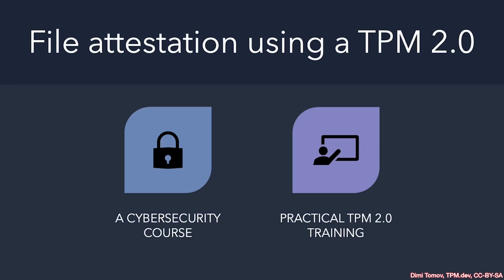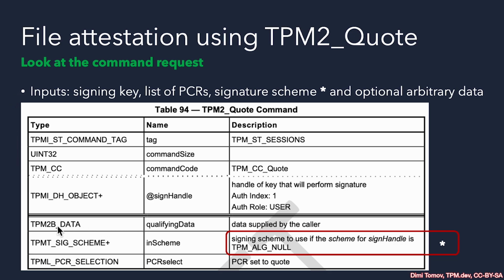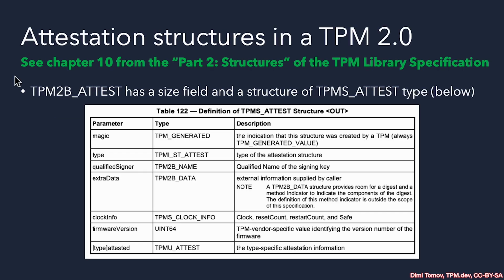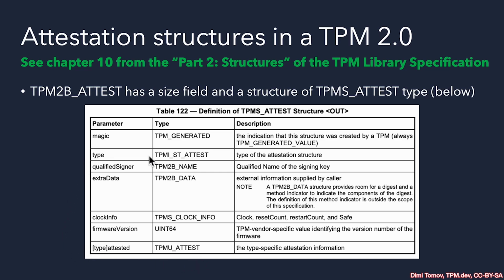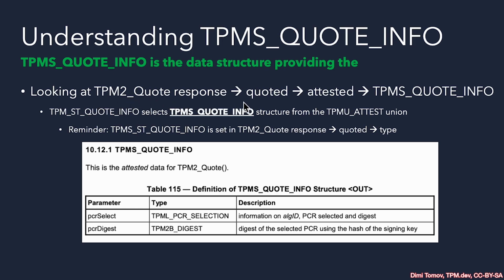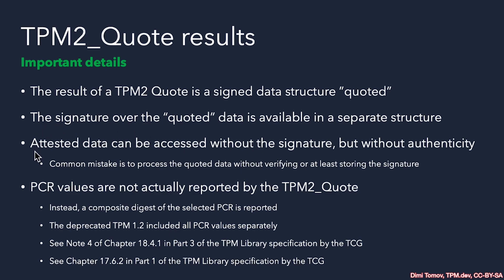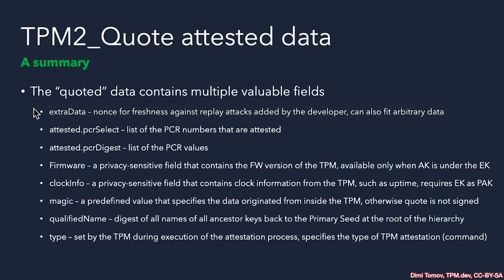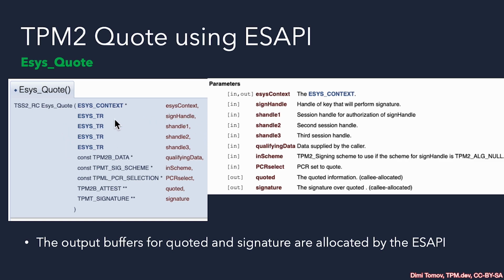Intermediate Trusted Platform Modules (TPMs) usage TC1102 Lecture G Part 2